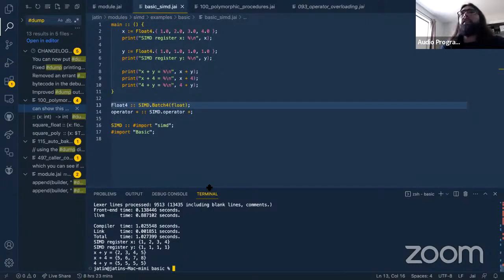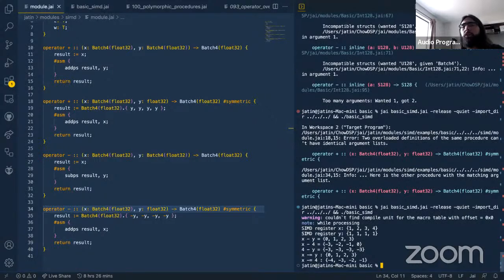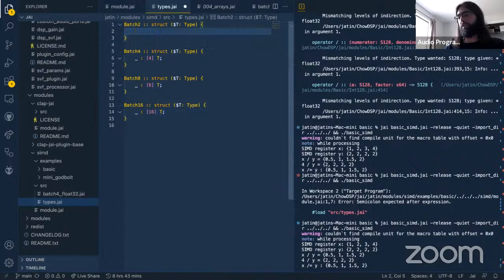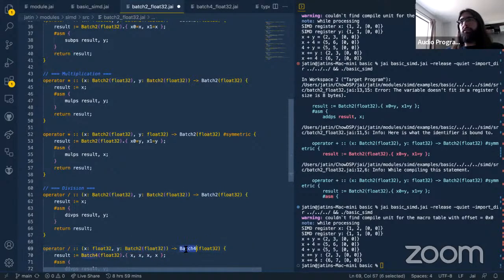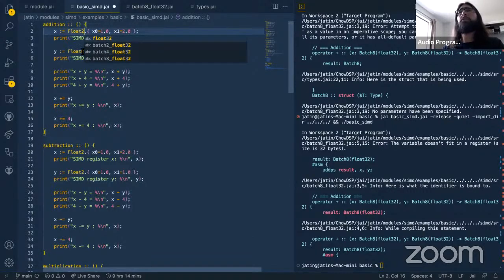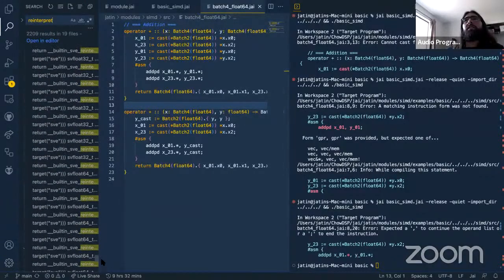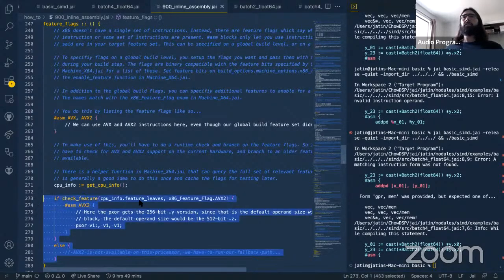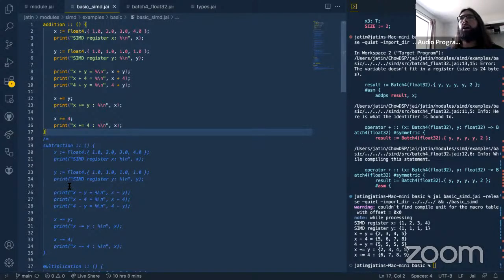ChowDSP Coding Livestream #14 (SIMD from Scratch in Jai)